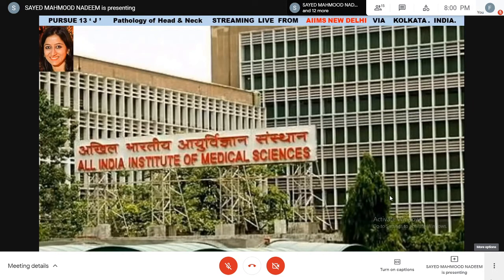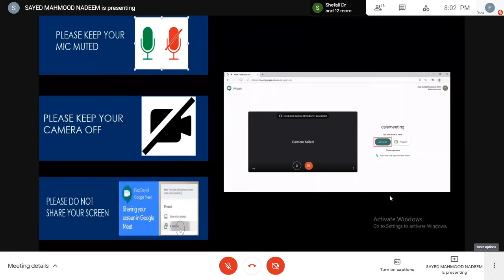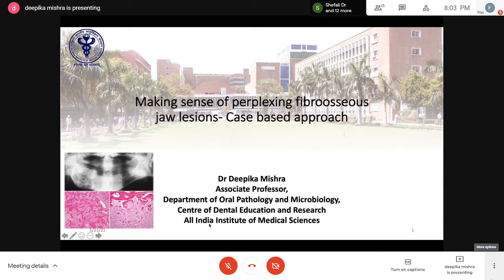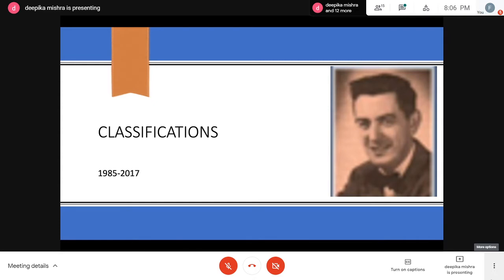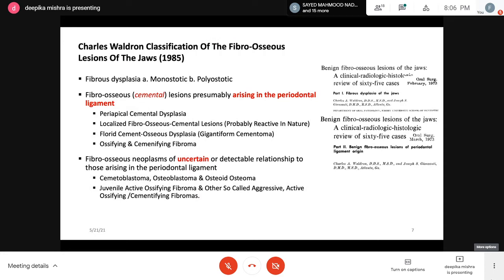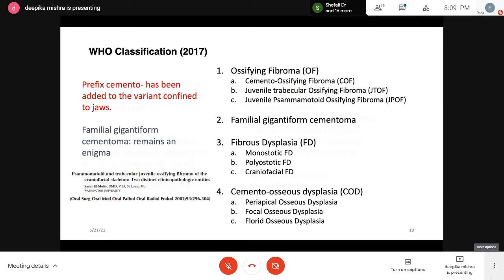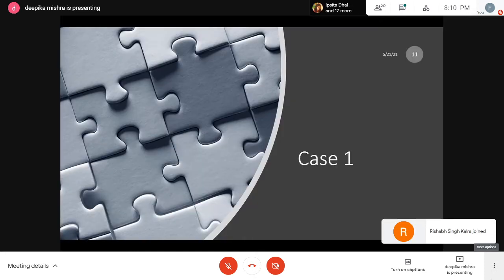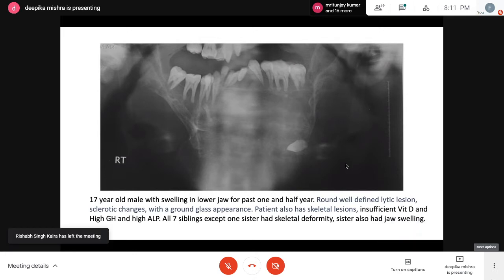Pursue 13 J (Uploaded): Making sense of perplexing Fibro-Osseous jaw lesions : Case based approach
Pursue 13 J (Uploaded): Pathology of Head & Neck  :
Making sense of perplexing Fibro-Osseous jaw lesions " : Case based approach.

Lecture conducted by:
Dr Deepika Mishra.
MDS (Oral Pathology and Microbiology)
Associate Professor. Department of Oral Pathology and Microbiology
Centre of Dental Education and Research
All India Institute of Medical Sciences. New Delhi.
WHO Collaborating Centre for Oral Health Promotion
National Centre of Excellence for implementation of National Oral Health Program